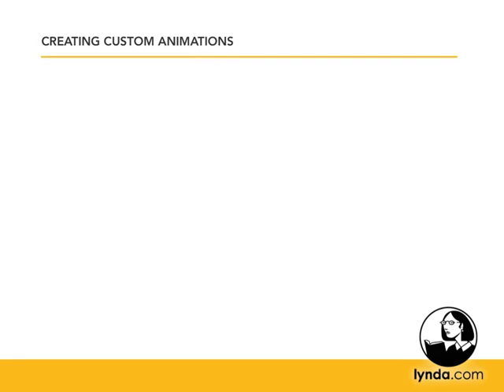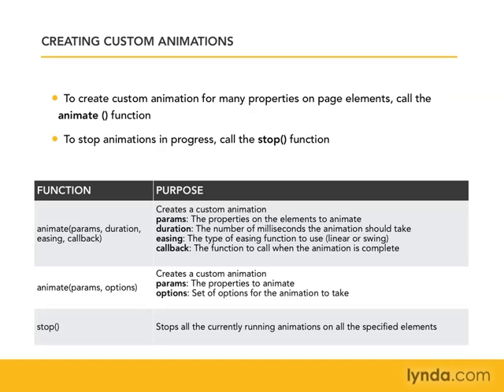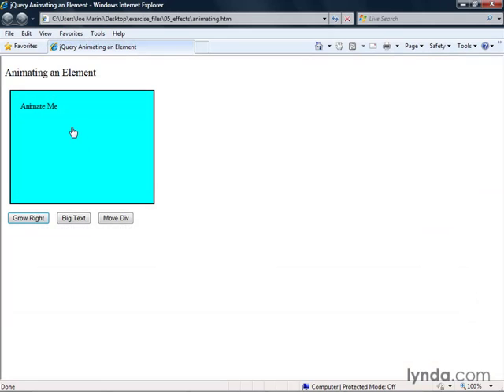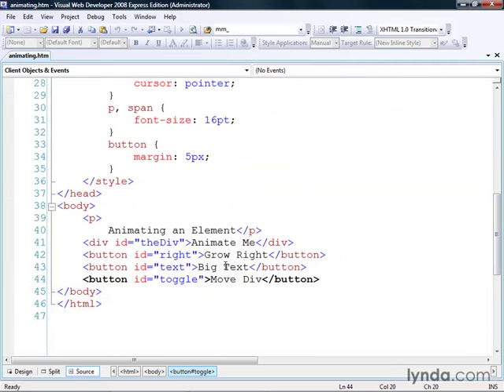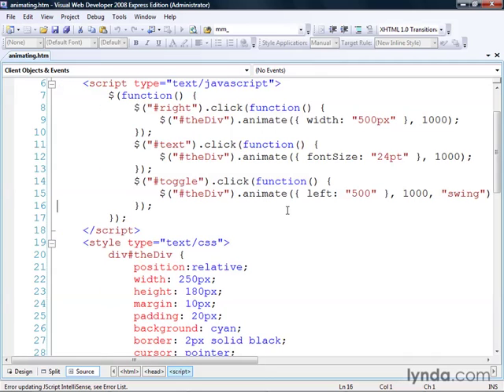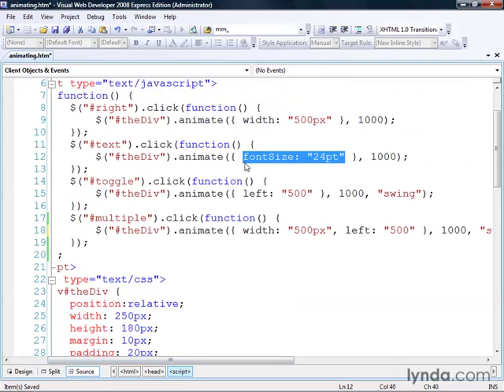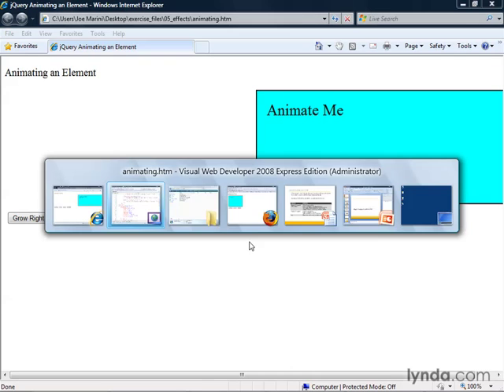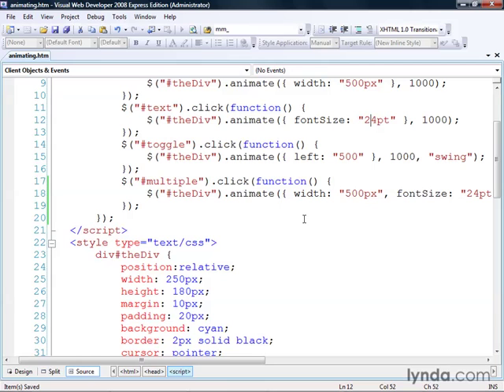04 custom animations